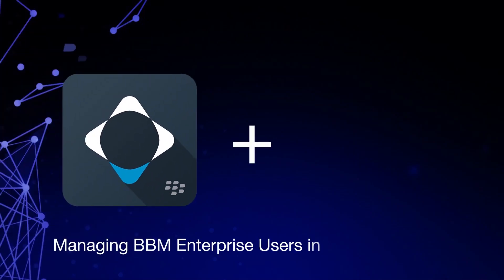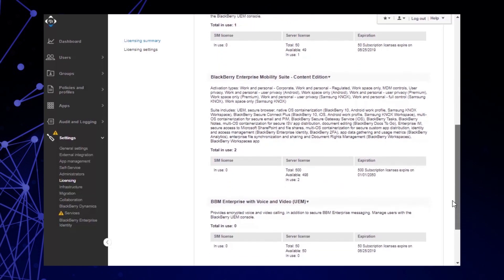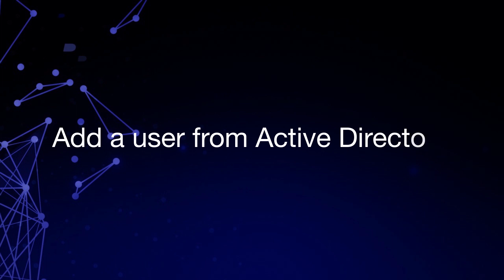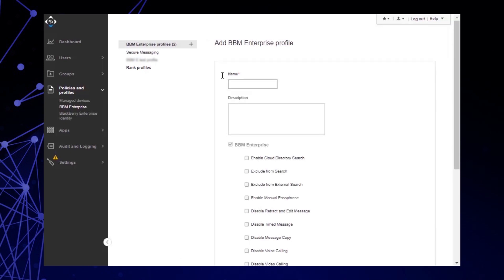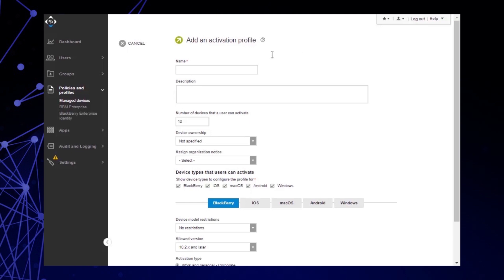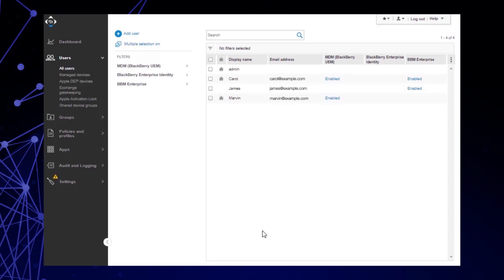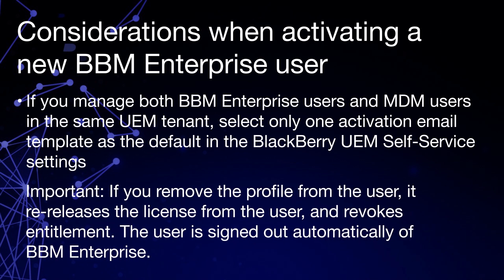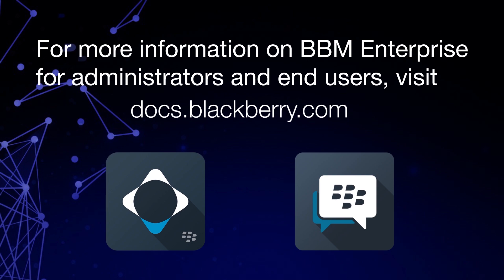Managing BBM Enterprise Users in BlackBerry UEM